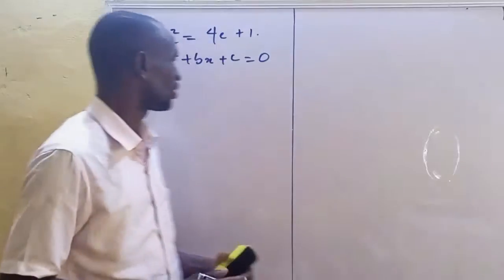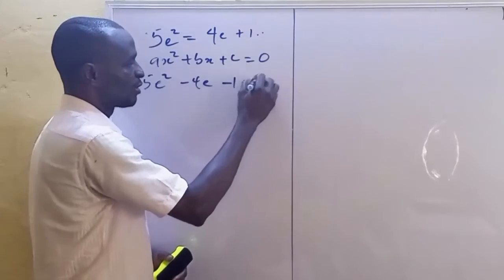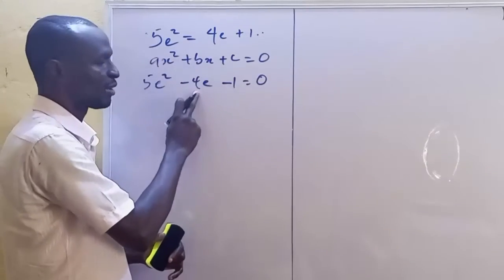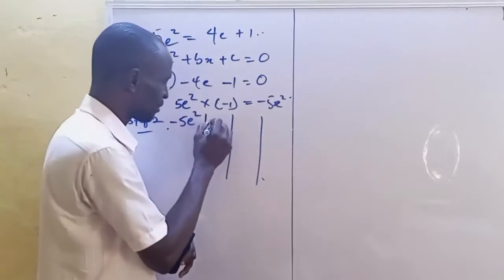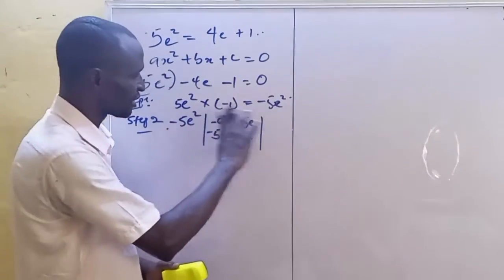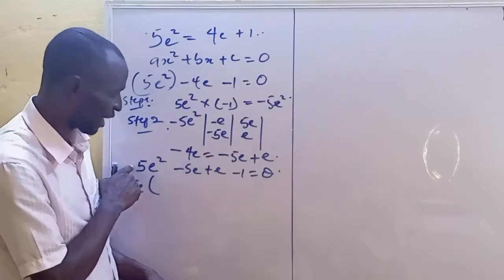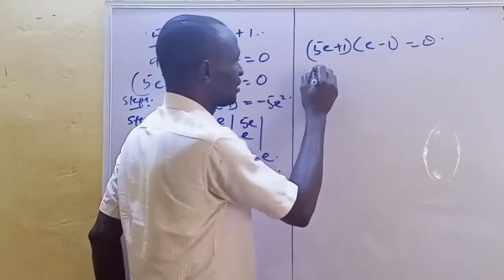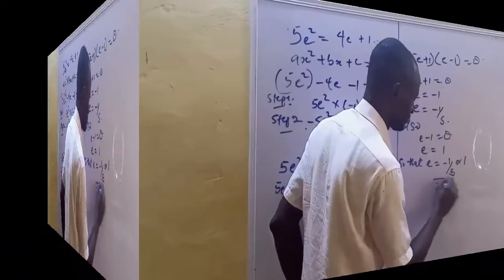Quadratic equations : Examples involving quadratic expressions